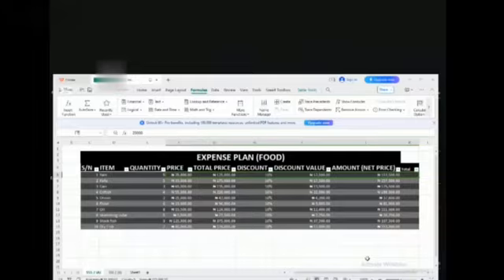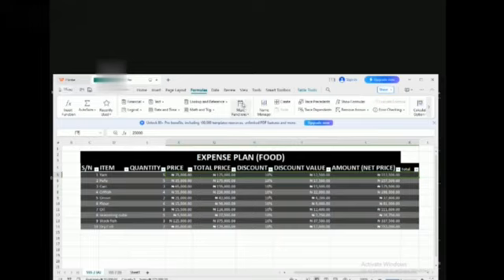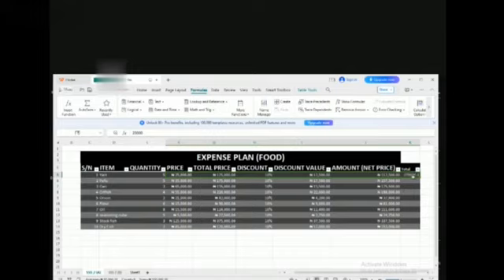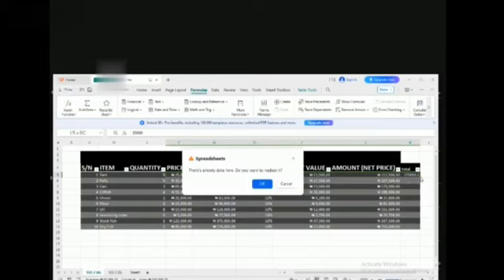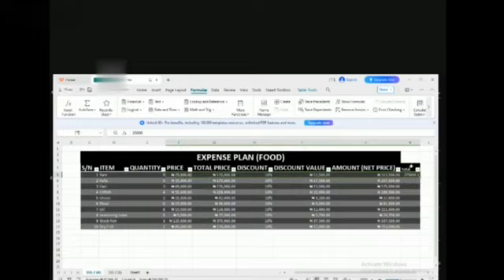Don't make this mistake in excel and thank me later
In this video, I’ll show you the smarter way to copy formulas in Excel without dragging endlessly. With just a simple double-click on the fill handle, Excel will automatically fill your entire column in seconds. 🚀

👉 Whether you’re a beginner or someone who has used Excel for years, this time-saving trick will completely change the way you work with spreadsheets.

✅ What you’ll learn in this video:

The common mistake people make when copying formulas in Excel

The easy shortcut to auto-fill formulas in seconds

How to save time and work smarter with Excel

This tutorial is short, simple, and easy to follow—perfect for anyone who wants to improve their Excel skills and become more productive at work, school, or business.

✨ Don’t make this mistake in Excel. Learn this trick today and thank me later!